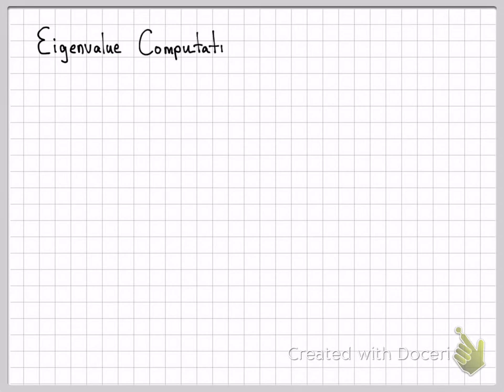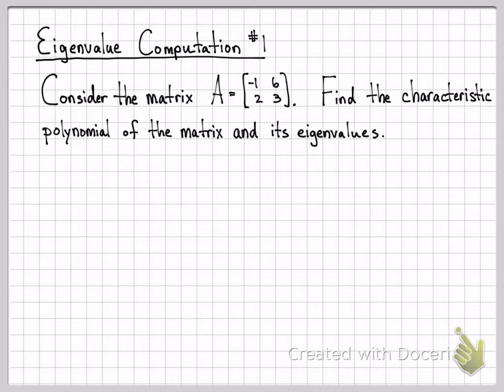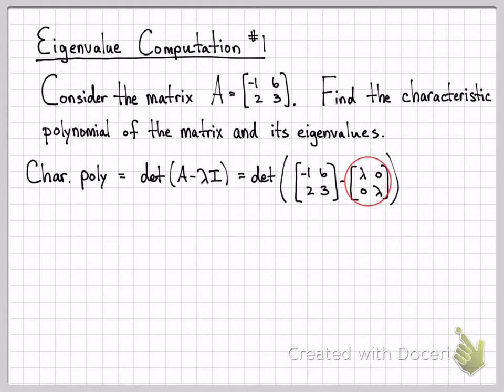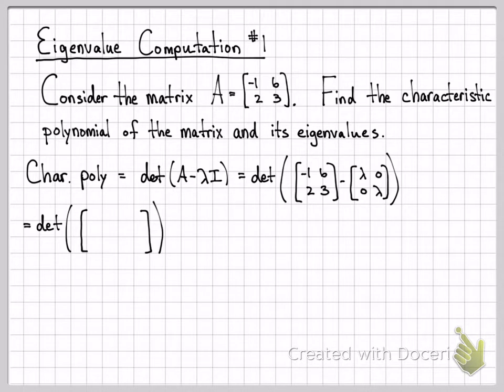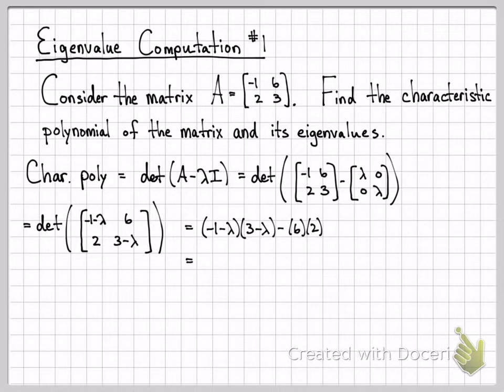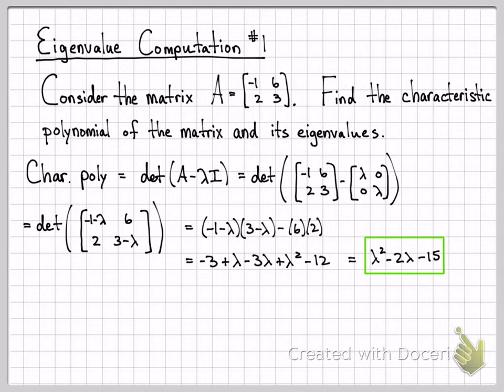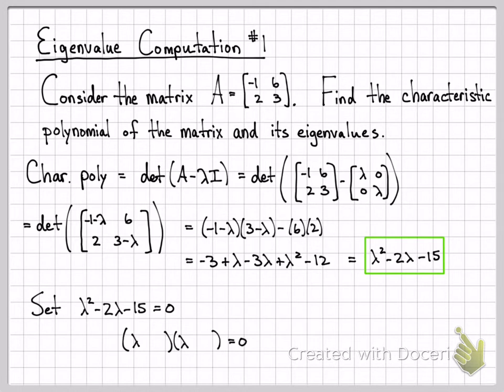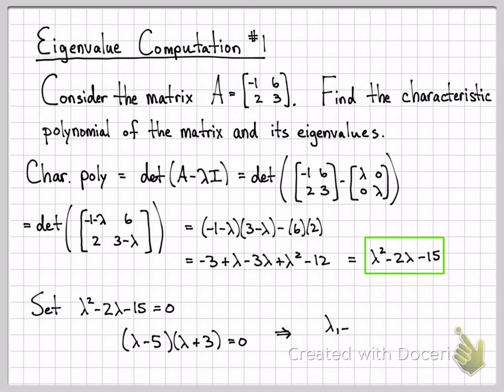Linear Algebra Example Problems - Eigenvalue Computation #1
This video provides another simple example of computing eigenvalues of a matrix.  First, we compute the characteristic polynomial of the matrix by computing det(A-LI).  Then, the roots of the characteristic polynomial are found by finding the solution det(A-LI) = 0.  The solutions to this equation are by definition the eigenvalues of the matrix.